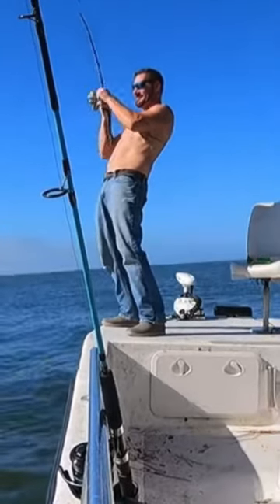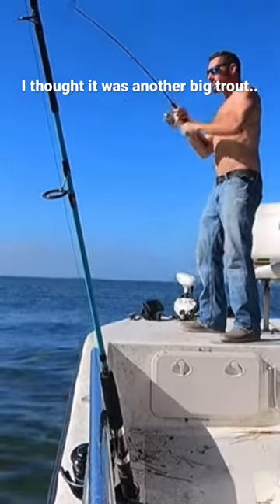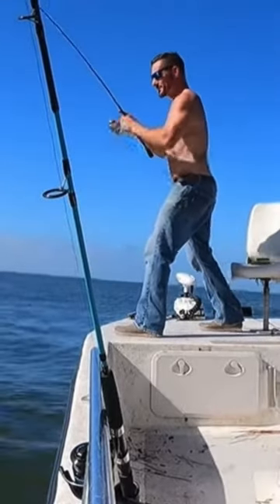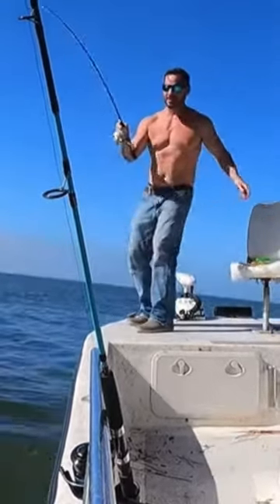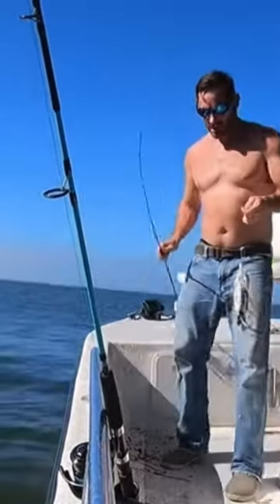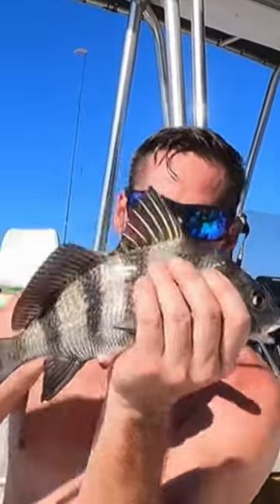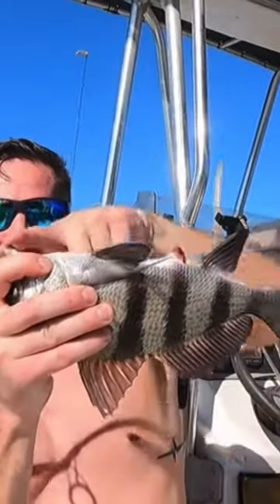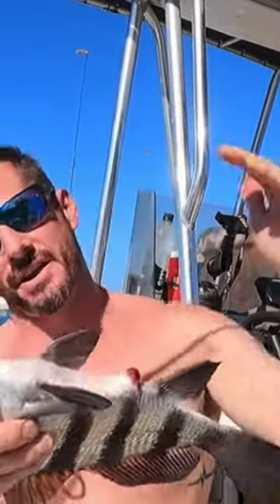Difference between Sheepshead & Drum